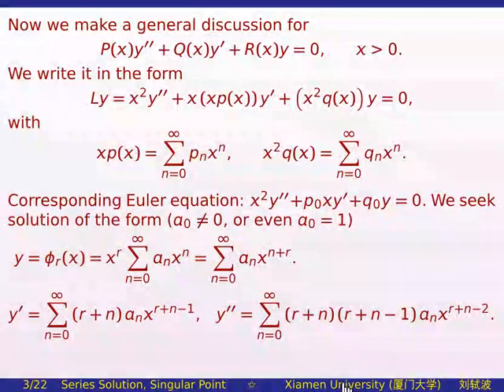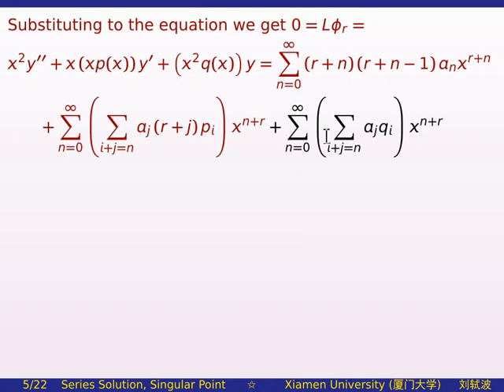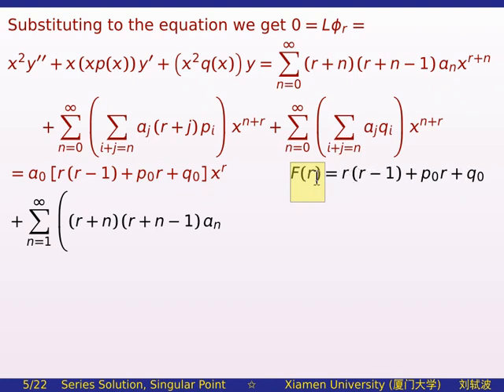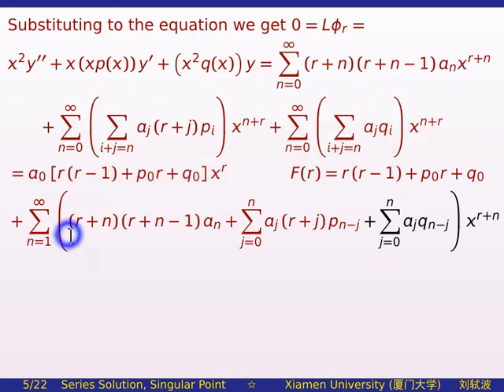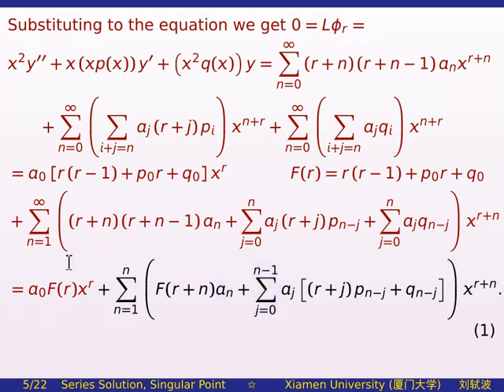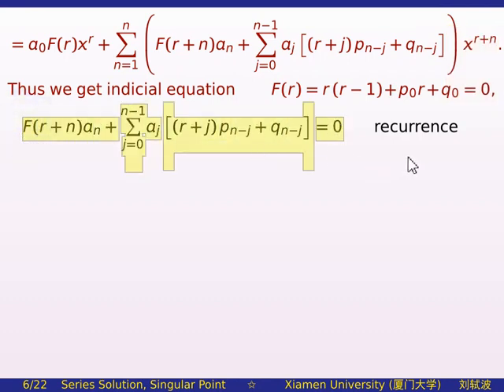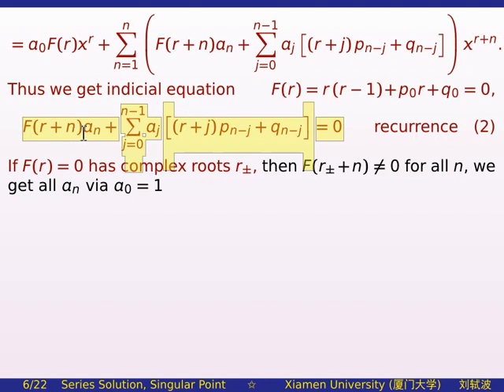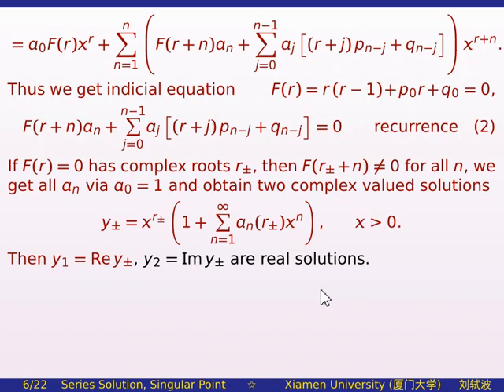ode14 series solution, singular point 7